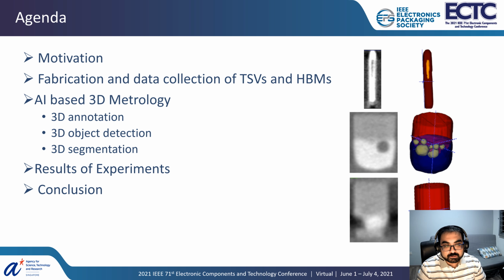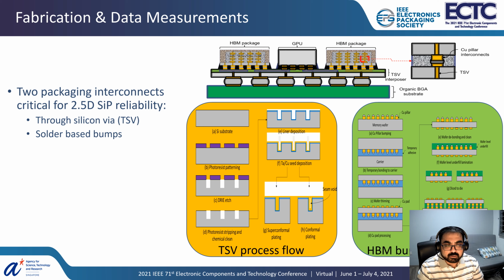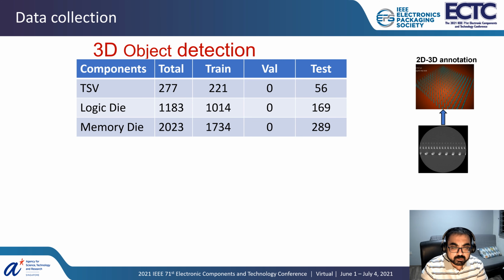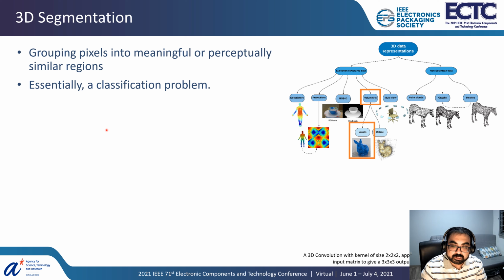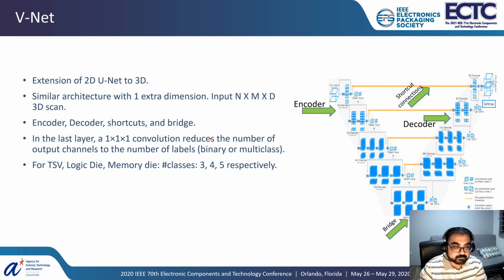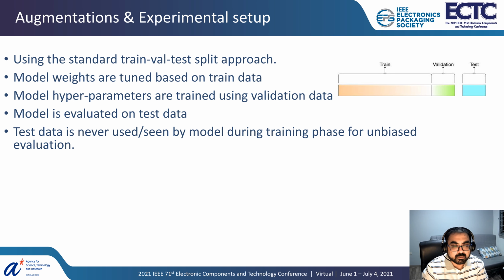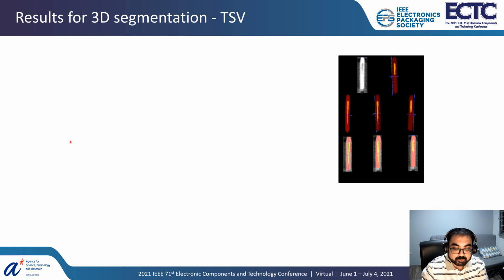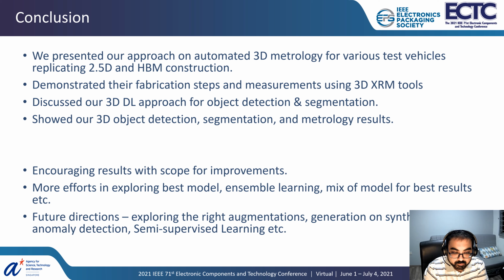ECTC 2021 Automated Measurements of Buried Package Features in 3D XRM Images using DL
our ECTC presentation